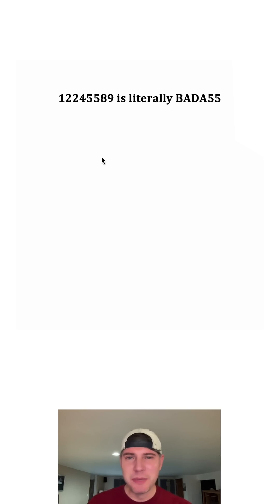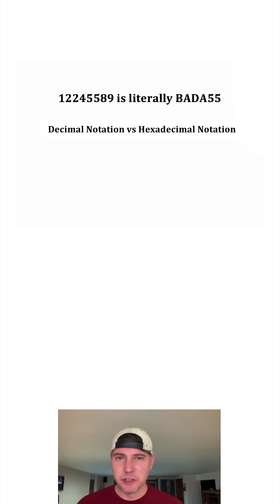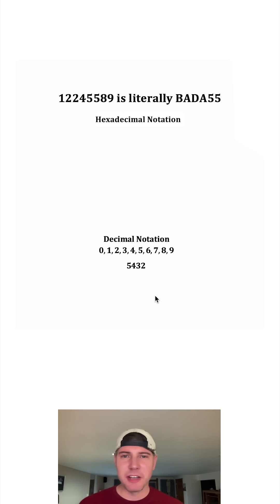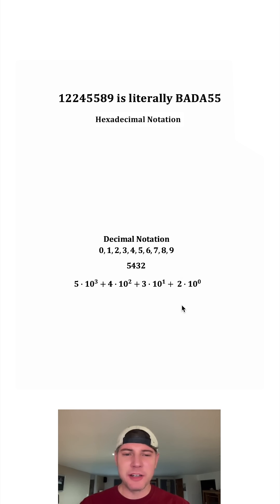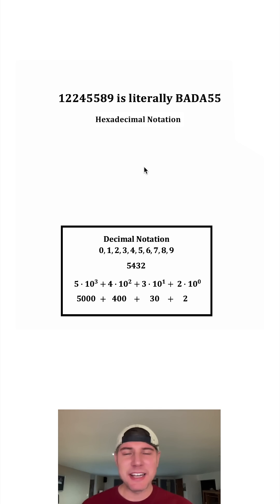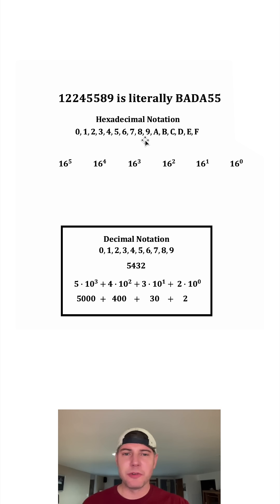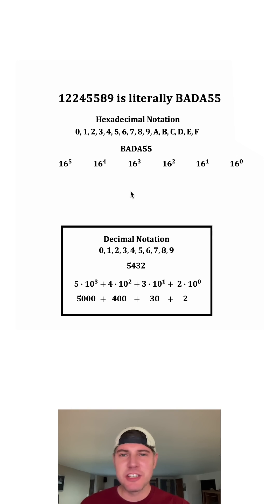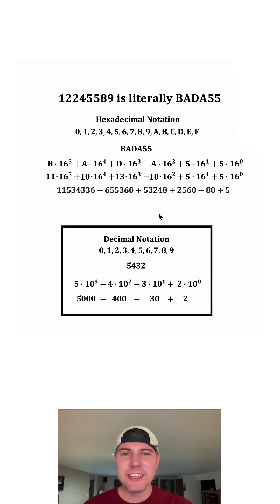Hexadecimal Notation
I thought this was a fun one for April 1!